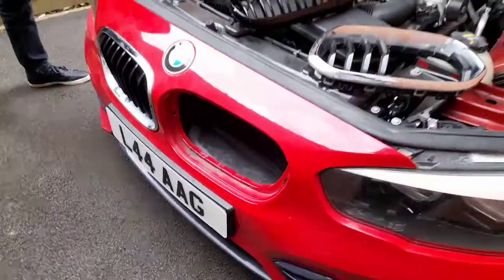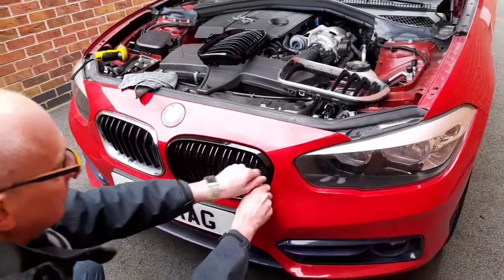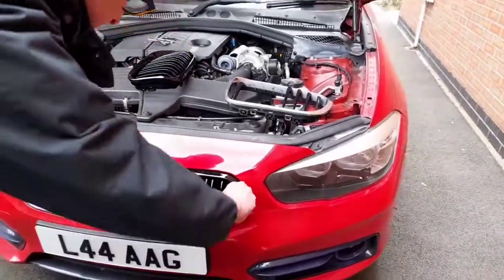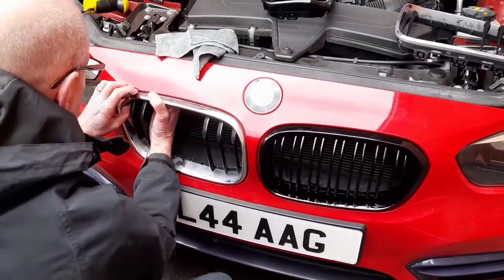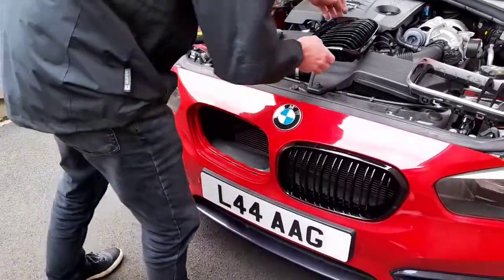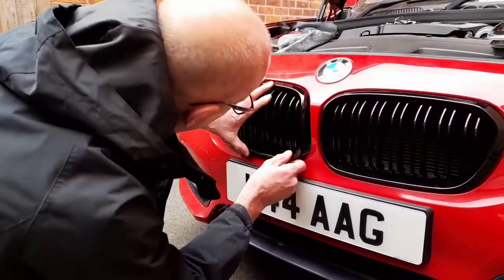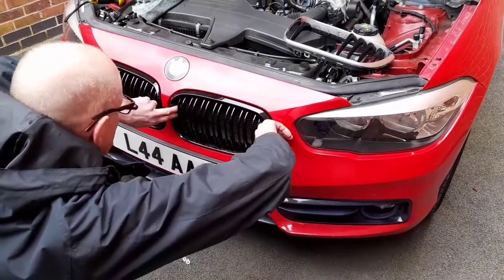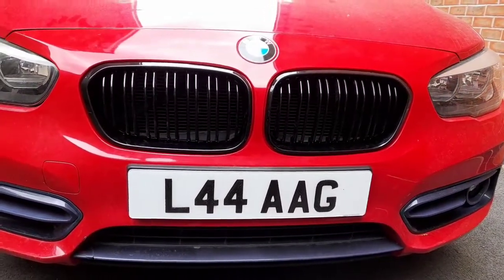How To Change The Front Grill On My Red BMW 1 series 118i 2015 easy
This video is all about the front Grill replacement from start to finish.